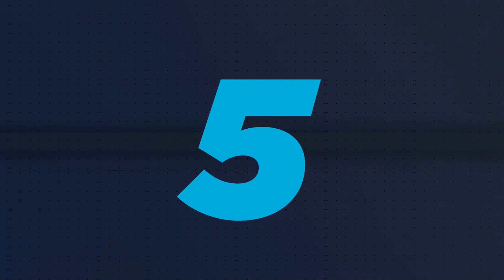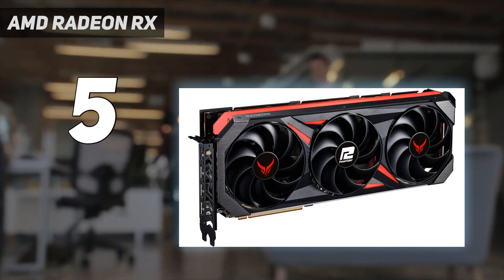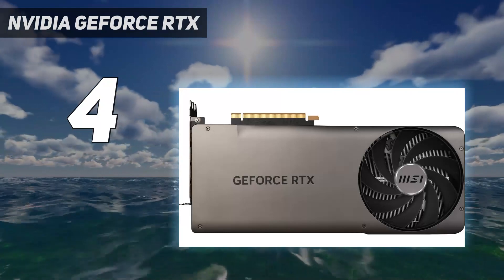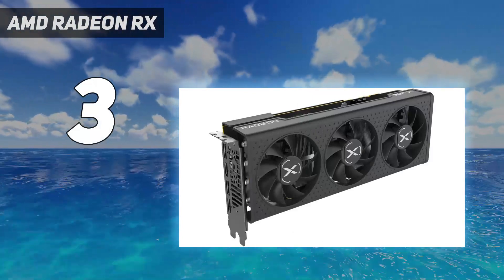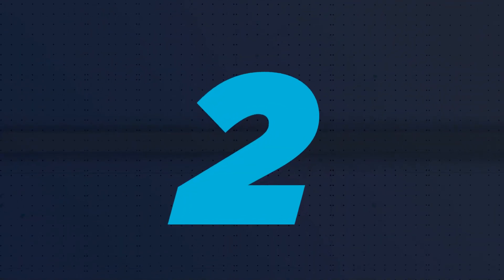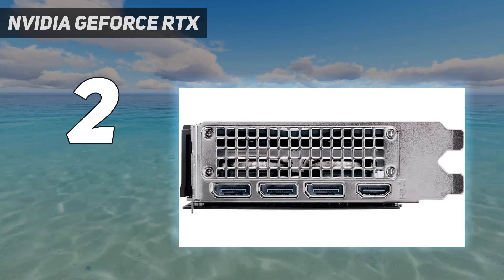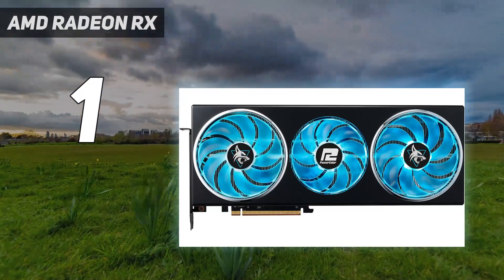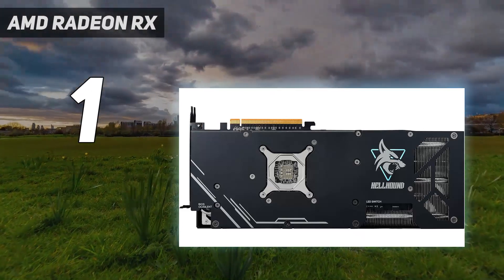5 Best Graphics Card in 2024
Here is the Updated Prices of the Best Graphics Card in 2023!

Things that we mentioned in this video:
1. AMD Radeon RX  - B0CTJ9QBGV
2. Nvidia GeForce RTX  - B0CS197RJM
3. AMD Radeon RX - B0C59PD6LD
4. Nvidia GeForce RTX  - B0CSZBBQ9B
5. AMD Radeon RX - B0CFPSX77R